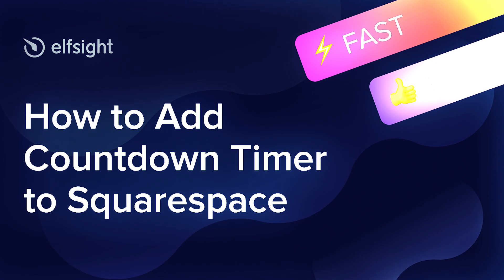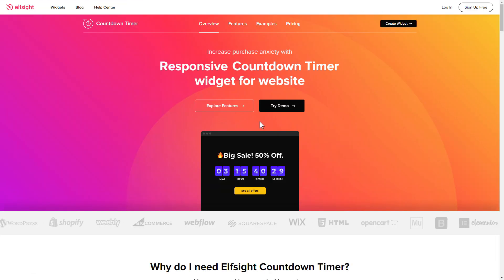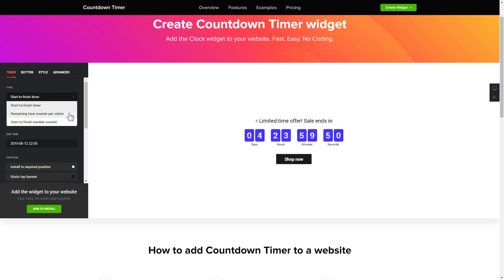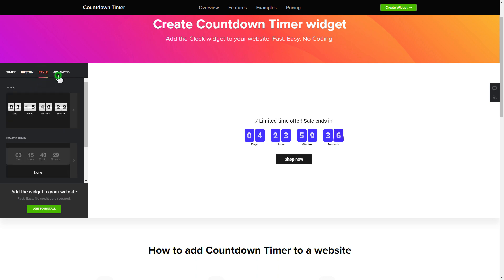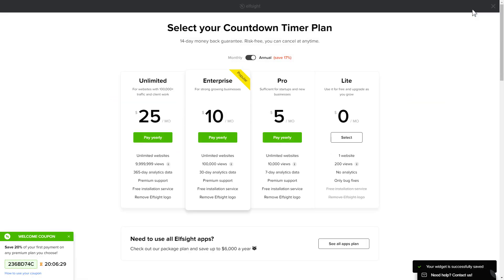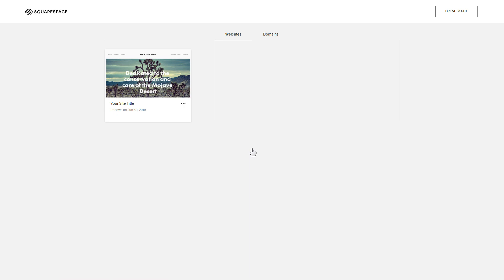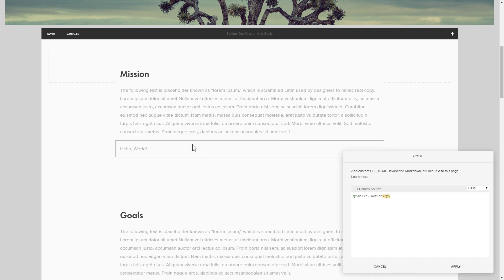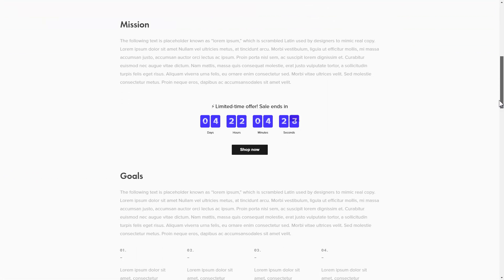How to Add Countdown Timer to Squarespace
Add Countdown Timer to Squarespace website in less than a couple of minutes

Elfsight plugin advantages:
• Set urgency to stimulate visitors’ buying activity
• Create scarcity showing the pace of sales on your site
• Boost sales with attractive holiday theme bar

How to embed Countdown Timer to Squarespace website?
To publish the reviews on your website, just follow 3 easy actions
1) Set up and personalize the widget;
2) Copy an installation code which you will see in the notification window;
3) Place the copied code on the website.